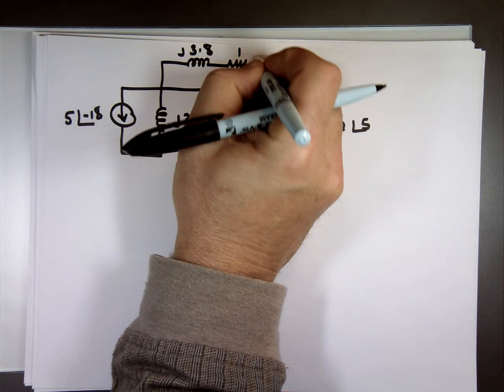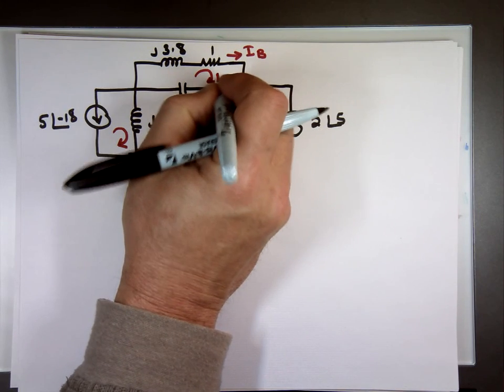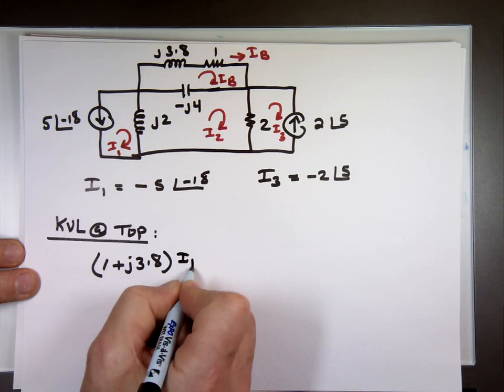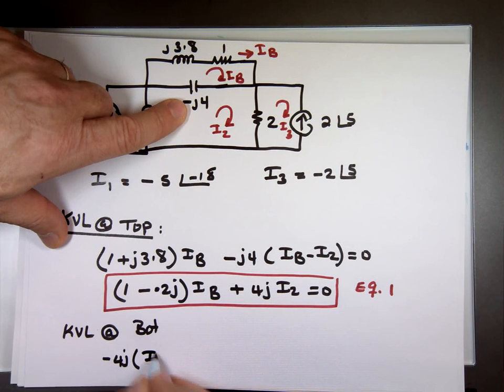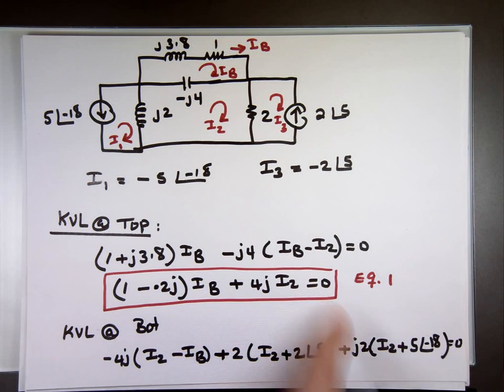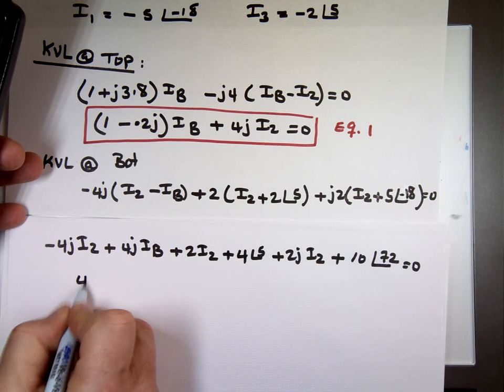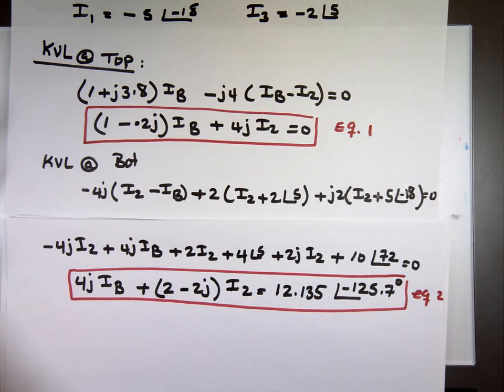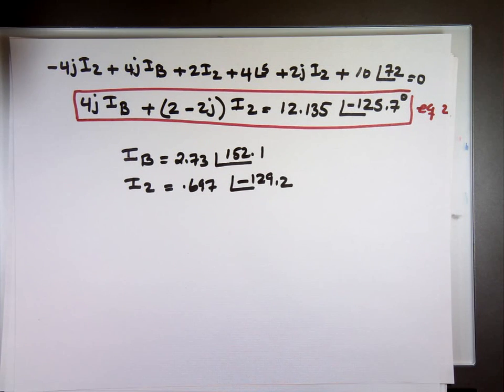Mesh Analysis Example using Phasor